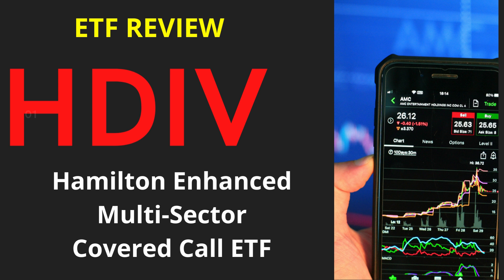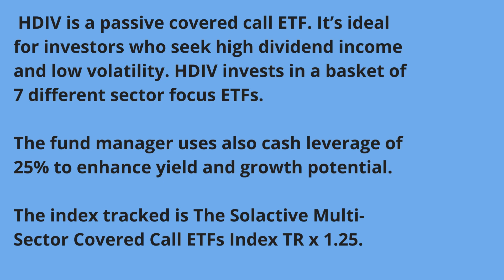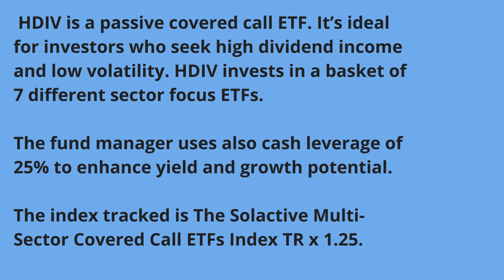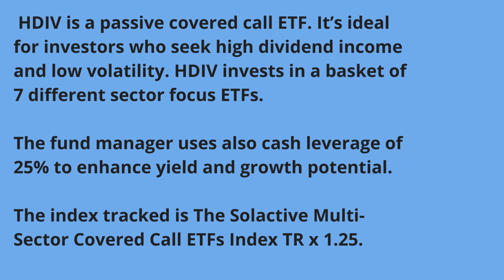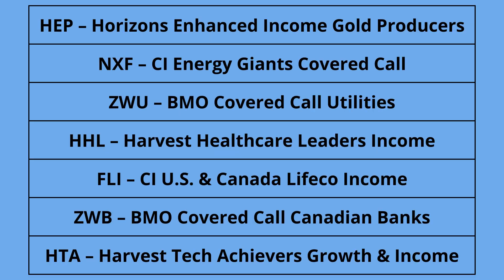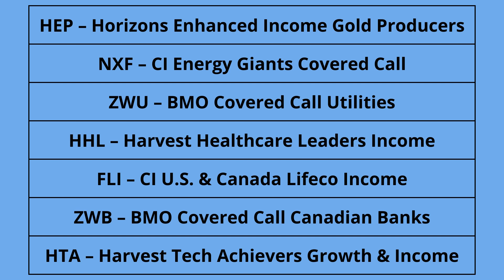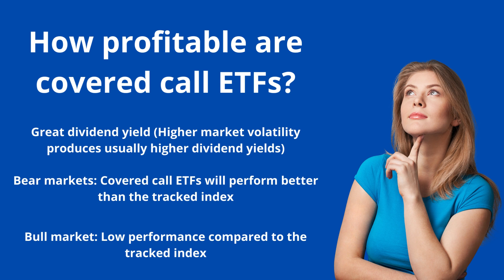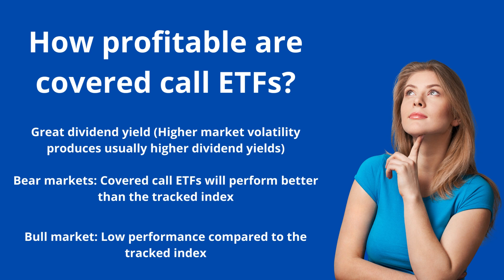Hamilton Enhanced Multi-SectorCovered Call ETF - 8%+ Dividend yield - Covered Call ETFs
HDIV is a passive covered call ETF. It’s ideal for investors who seek high dividend income and low volatility. HDIV invests in a basket of 7 different sector focus ETFs. The fund manager uses also cash leverage of 25% to enhance yield and growth potential. The index tracked is The Solactive Multi-Sector Covered Call ETFs Index TR x 1.25.

In addition to using the covered call strategy, the funds ensure diversification of your investments across various sectors. See below the list of the 7 ETFs that make up HDIV:

HEP – Horizons Enhanced Income Gold Producers
NXF – CI Energy Giants Covered Call
ZWU – BMO Covered Call Utilities
HHL – Harvest Healthcare Leaders Income
FLI – CI U.S. & Canada Lifeco Income
ZWB – BMO Covered Call Canadian Banks
HTA – Harvest Tech Achievers Growth & Income